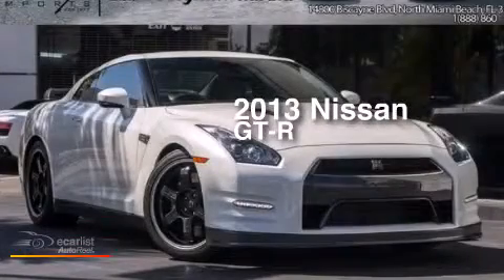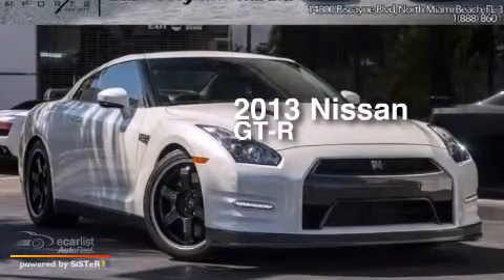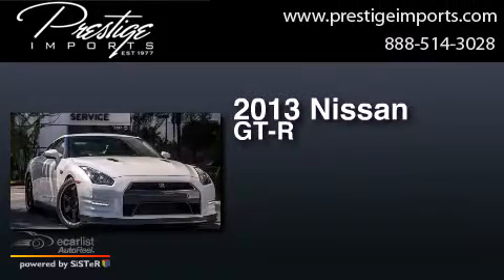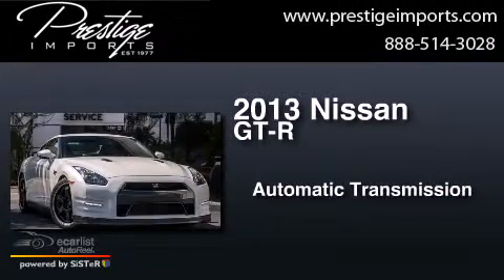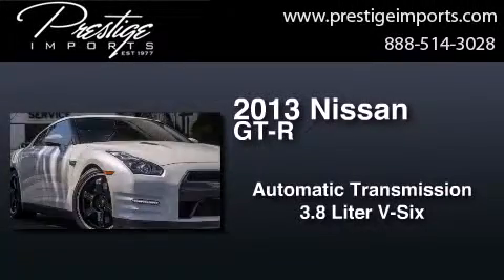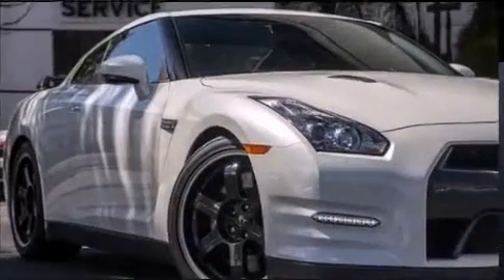Preowned 2013 Nissan GT-R Black North Miami Beach Fl 33181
We have been honored to serve the North Miami Beach Fl area , we promise that your experience at our dealership will exceed your expectations ! Year : 2013 Make : Nissan Model : GT-R Black Engine : 3.8L DOHC 24-Valve Twin-Turbocharged V6 Engine Trans . : Automatic Exterior : White Miles : 2,708 Interior : Black Prestige Imports 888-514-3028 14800 Biscayne Boulevard North Miami Beach , Fl 33181